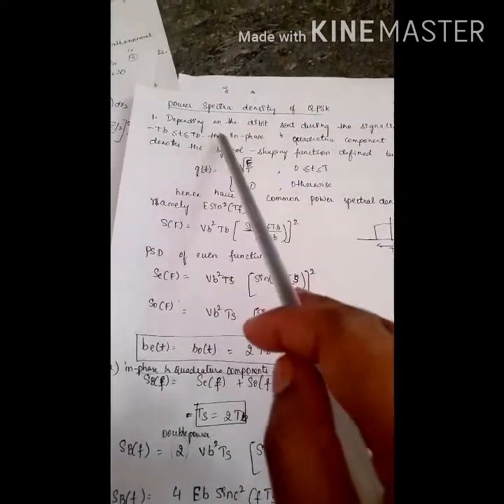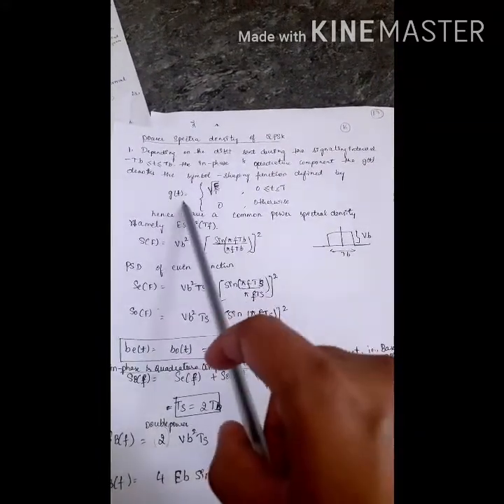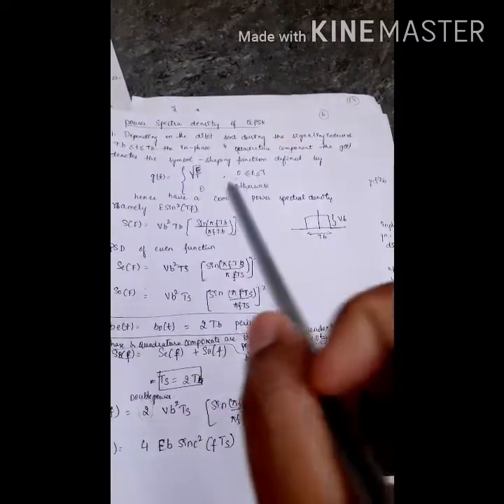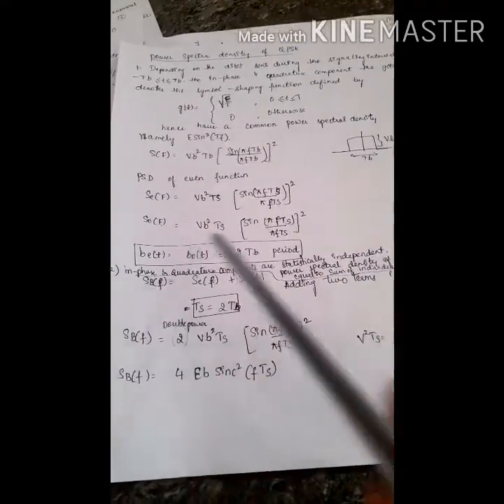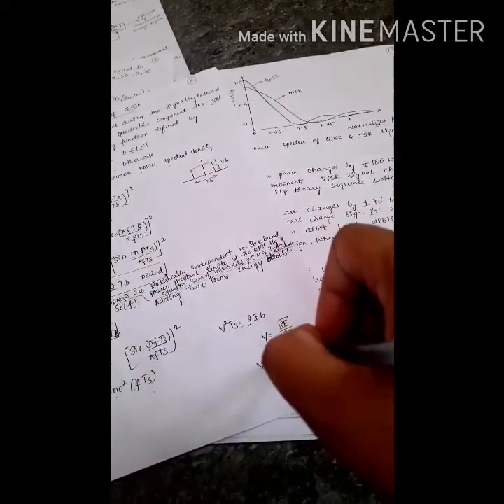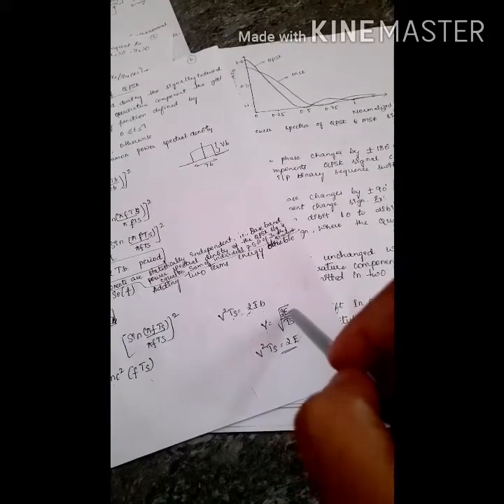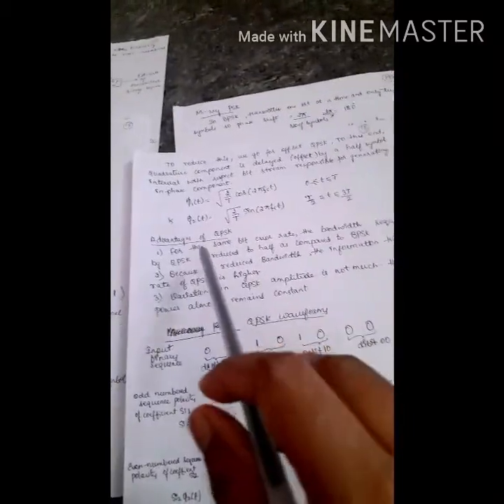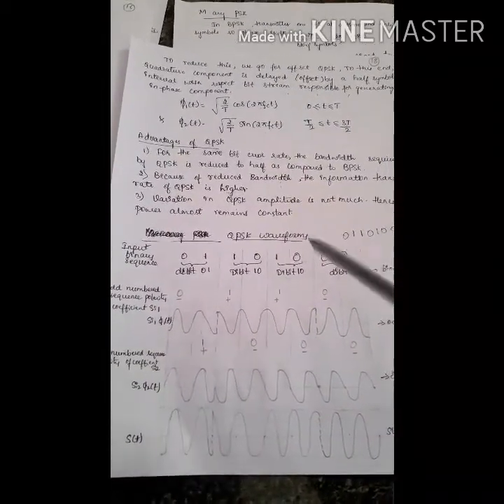psd of qpsk